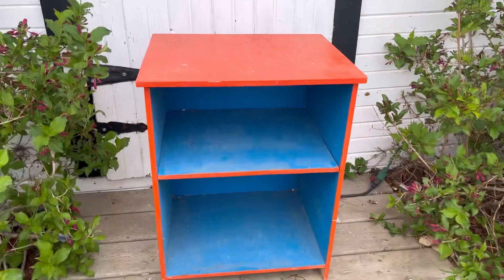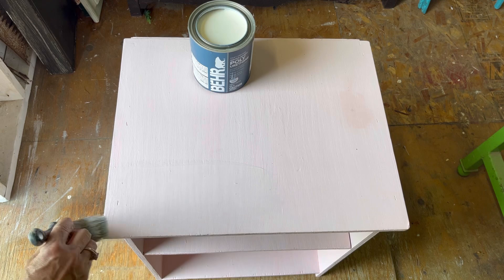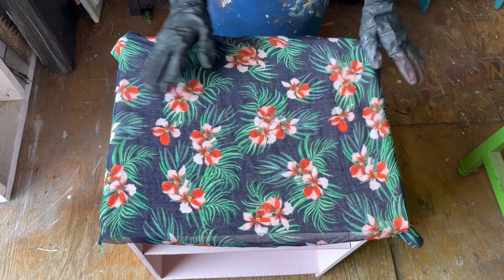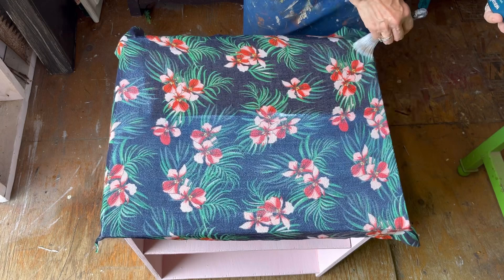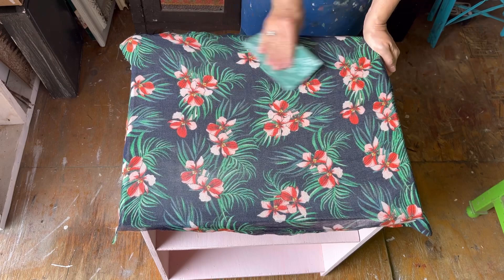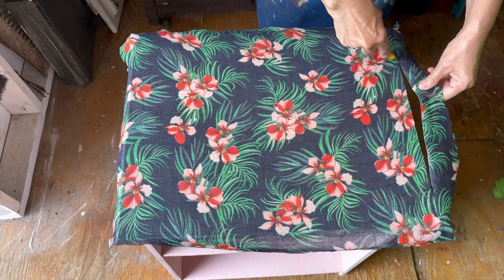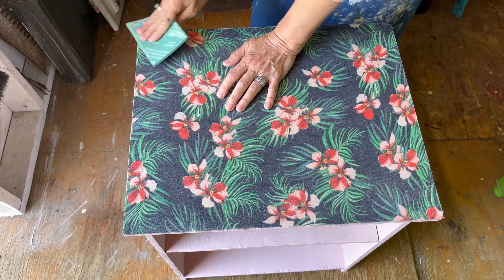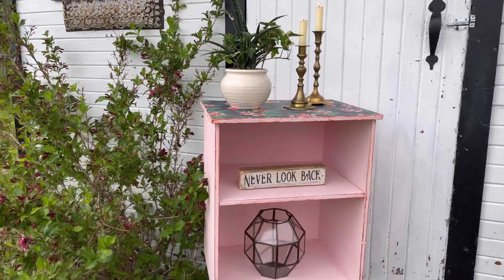Upcycle An End Table With Decoupaging Fabric: Trash To Treasure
DIY Fabric Decoupage / Furniture Makeover / Trash to Treasure
Wood Spindle DIYS / Home Decor for Free / Trash to Treasure

Hello everyone!
Today I am upcycling a road side find end table with Fabric decoupage. This is a fun trash to treasure video showing you the technique on how to decoupage with fabric. So many possibilities.
Polyacrylic Sealer